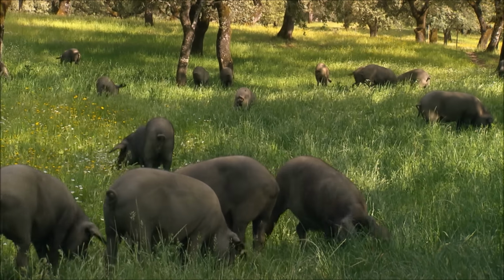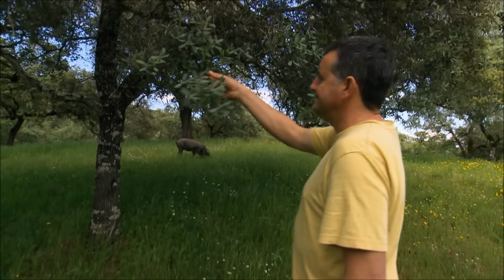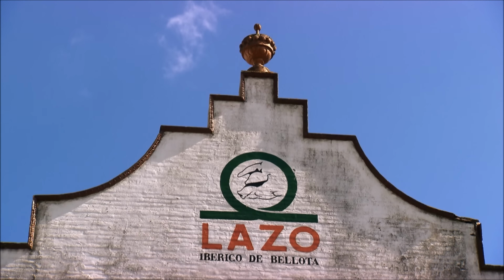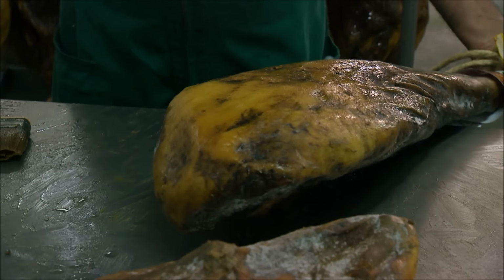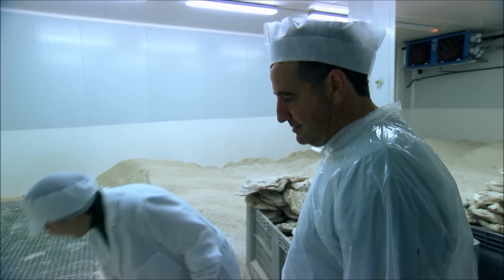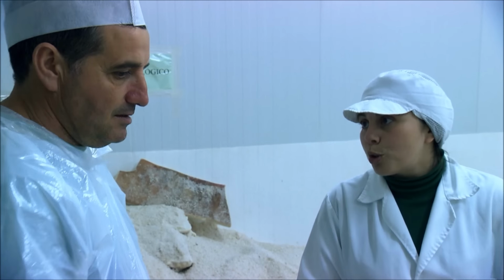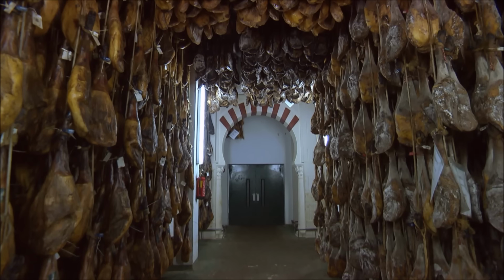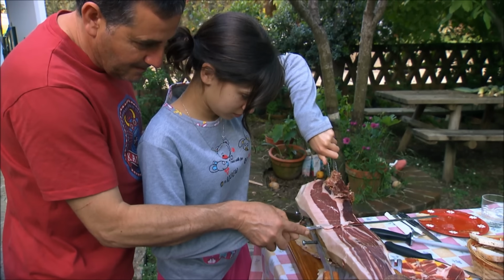World's Best and Most Expensive Ham: Acorn Ham (Jamón Ibérico) | Free Documentary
World's Best and Most Expensive Ham: Acorn Ham (Jamón Ibérico) | Food Documentary

One of the best and most expensive hams in the world comes from Andalusia in Spain.
Visit the Pig Farmer and the factory where it's produced.

Free Documentary is dedicated to bringing high-class documentaries to you on YouTube for free. With the latest camera equipment used by well-known filmmakers working for famous production studios. You will see fascinating shots from the deep seas and up in the air, capturing great stories and pictures from everything our beautiful and interesting planet has to offer.